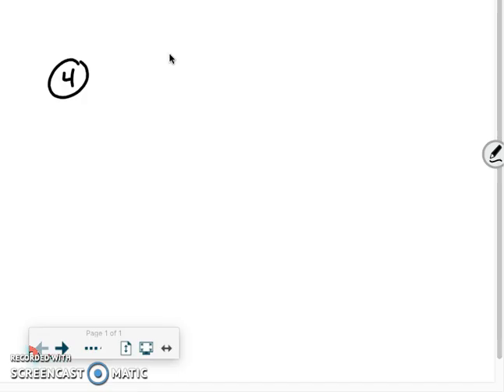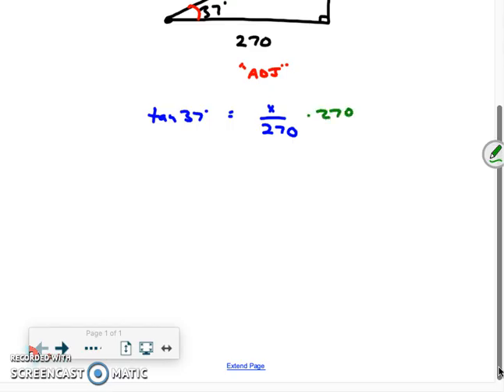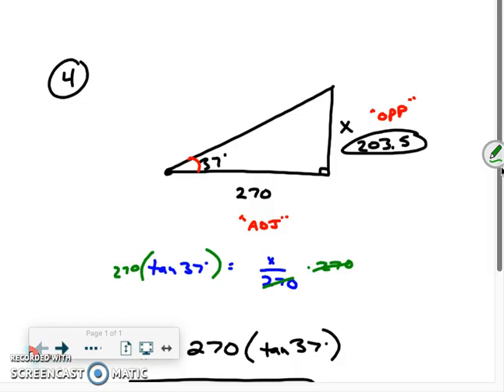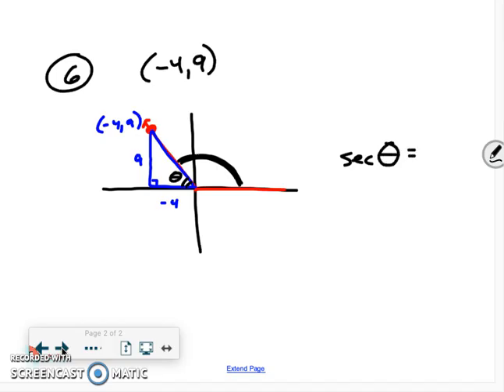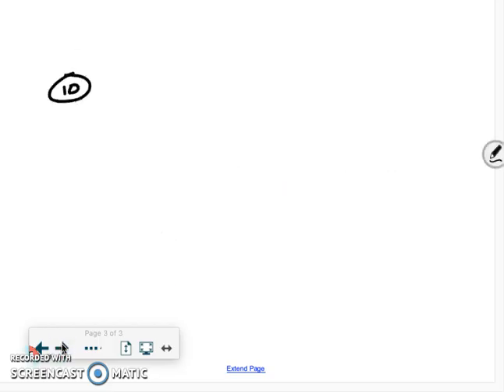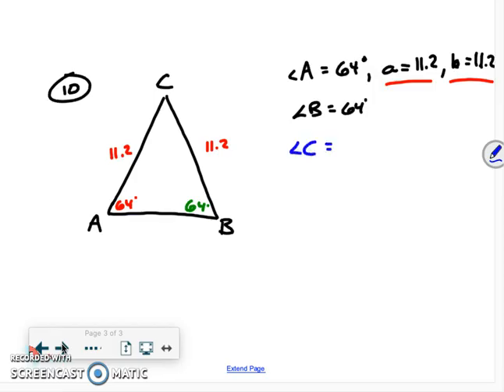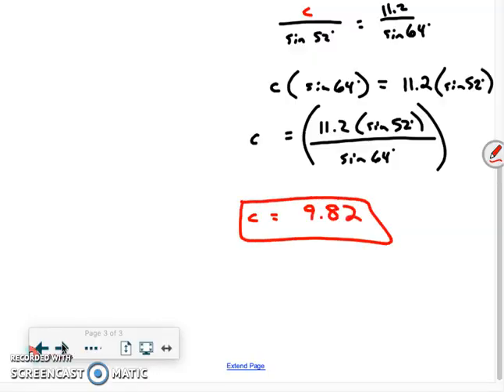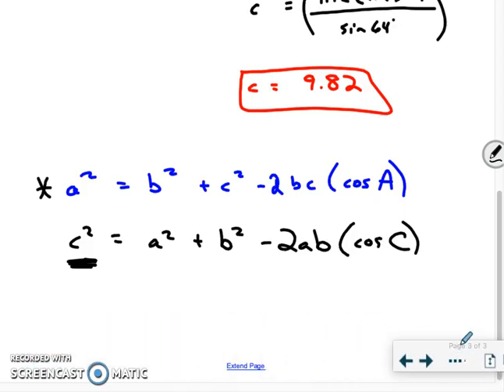Honors Pre-Calculus - Sem 2 MC Final Review - #4, #6, #10